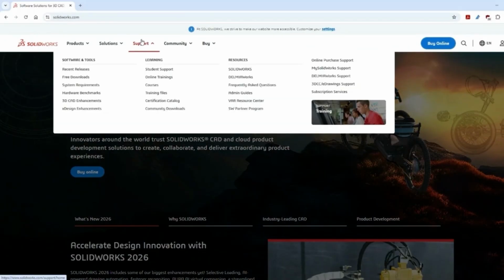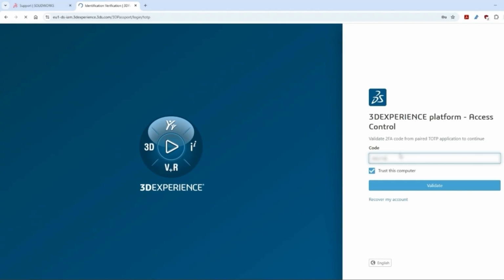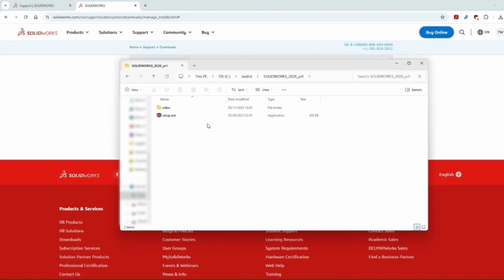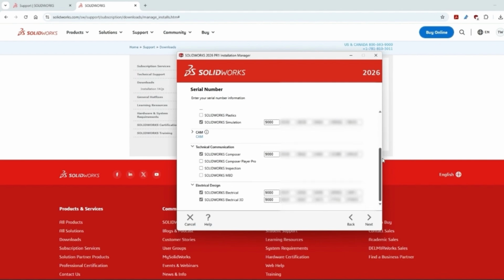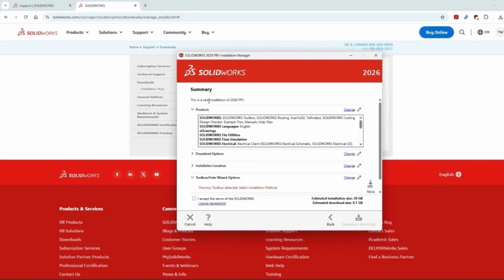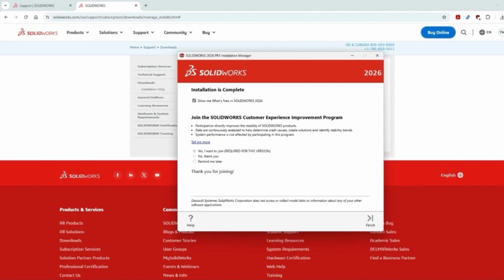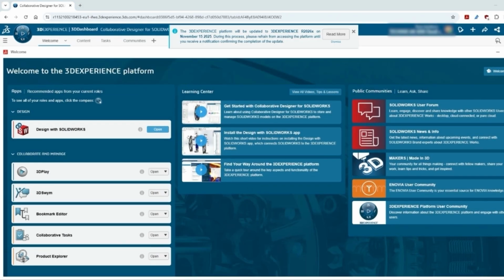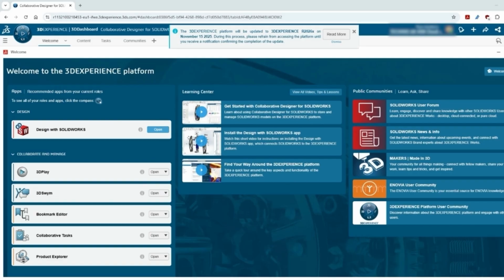Getting Started with SOLIDWORKS: Install, License & Launch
New to SOLIDWORKS? In this step-by-step guide, TECHNIA's SOLIDWORKS Specialist Tom Watkins walks you through everything you need to get up and running - from installation and licensing to launching the software for the first time.